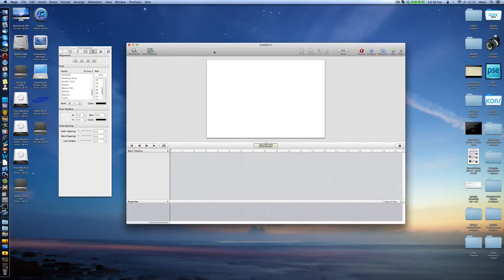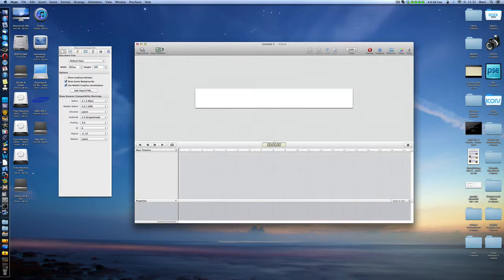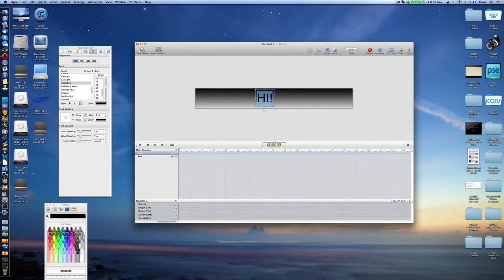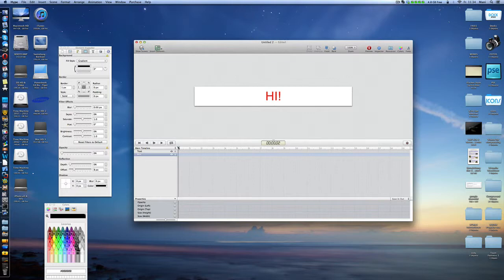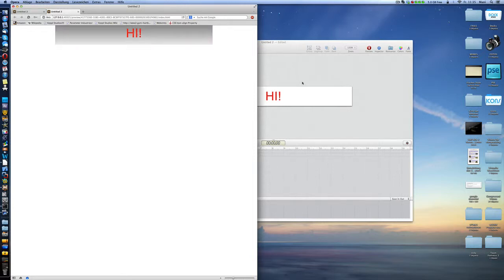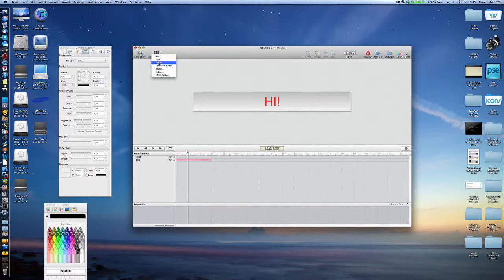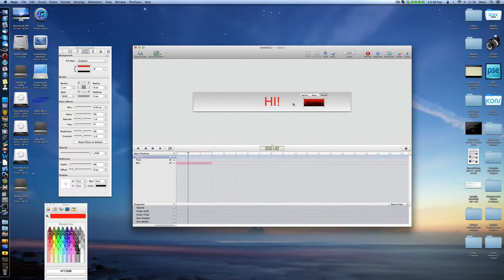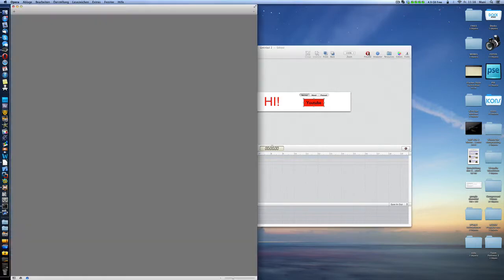How to make HTML5 Animations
A tutorial how to do a simple HTML5 animation